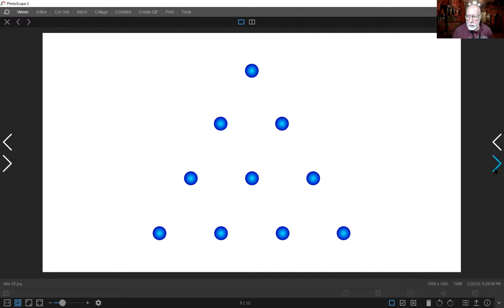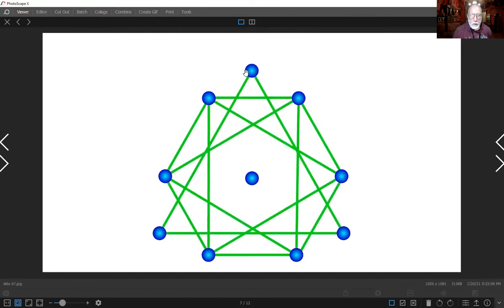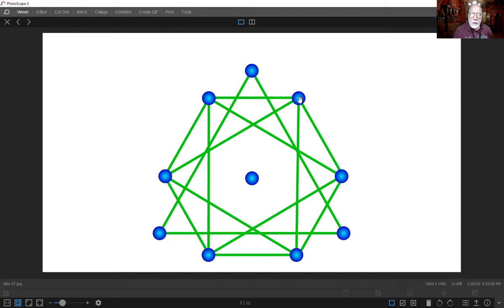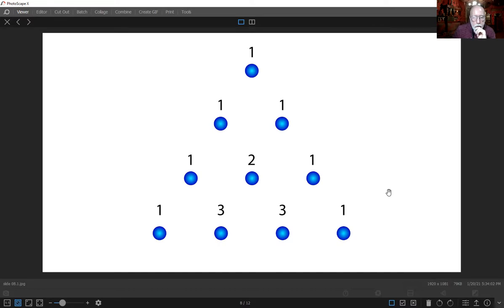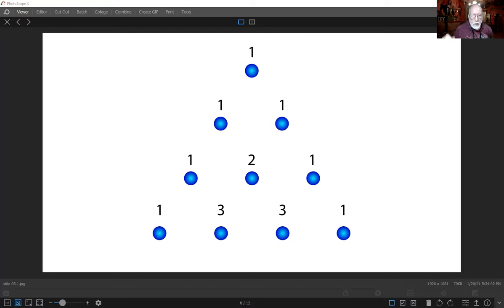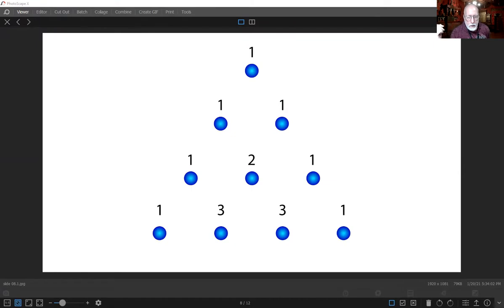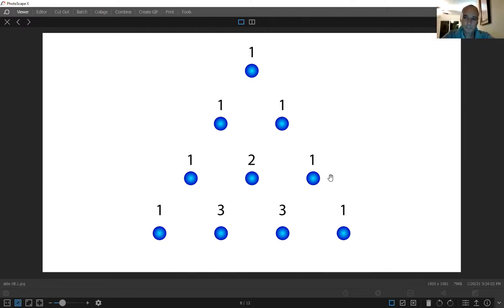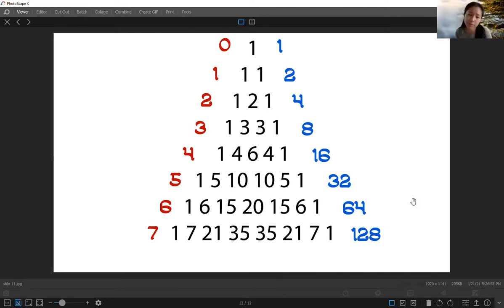The Pythagorean Enneagram, An Introduction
εν αρχη ην ο λογος και ο λογος ην προς τον θεον και θεος ην ο λογος
(In the beginning was the Ratio, and the Ratio was with God, and the Ratio was God.)

Join us this evening at 6:30 PM PST on Zoom for our Sunday talk.
We are going to take a look at the Pythagorean Enneagram to develop our understanding of where today’s Enneagram came from, and how it was used in the past.
Mr. Gurdjieff said that, back in the day, when two students of the Work met, they could determine which of them was the more advanced on the Path and who therefore should take the lead in teaching, just by drawing out the Enneagram on the ground and going through questions and answers. This is an absolutely true statement. Even today, we use this method to test both our own knowledge and that of others.
Before Mr. G’s time, it was the Pythagorean Enneagram which served as the tool used for this purpose.
Please join us for what will be an interesting and illuminating discussion.

🌞Would you like to be part of our Circle?🌞